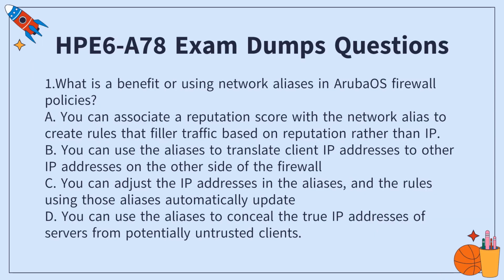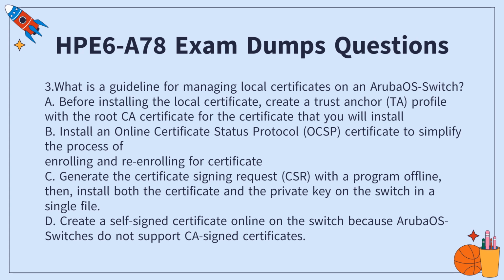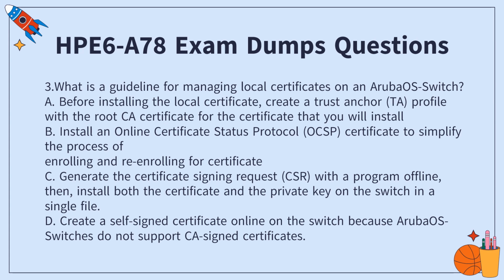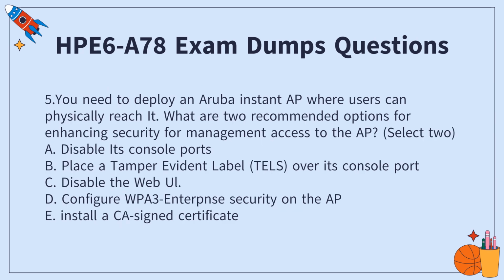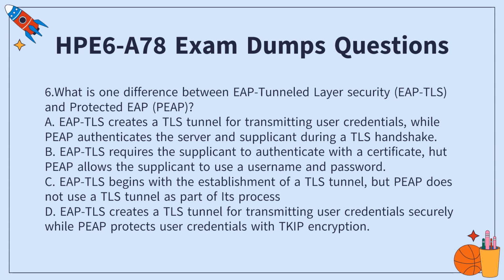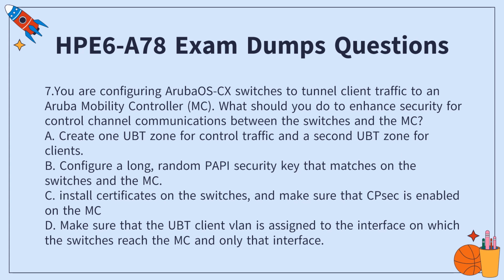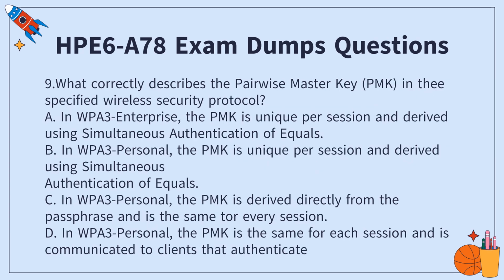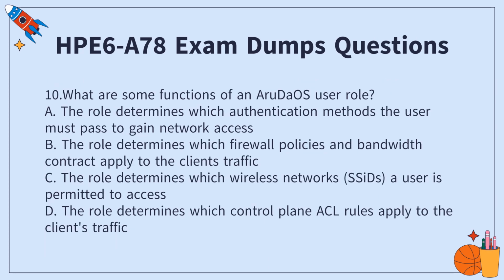HPE6-A78 Aruba Certified Network Security Associate Exam Dumps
The HPE6-A78 Aruba Certified Network Security Associate exam is designed to validate the knowledge and skills required to secure enterprise networks using Aruba products and solutions. This certification exam covers various topics, including network security fundamentals, firewall technologies, secure access methodologies, and network attack mitigation. By earning the HPE6-A78 certification, professionals demonstrate their ability to implement effective network security measures, identify potential threats, and protect sensitive data. This certification is valuable for individuals looking to advance their careers in network security and showcase their expertise in Aruba network security solutions. The HPE6-A78 exam dumps are available in the video.